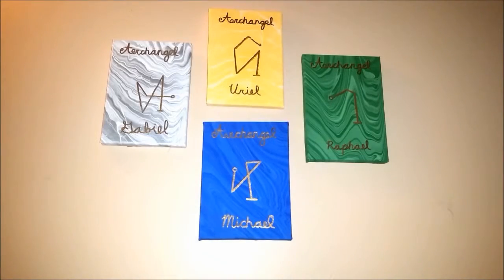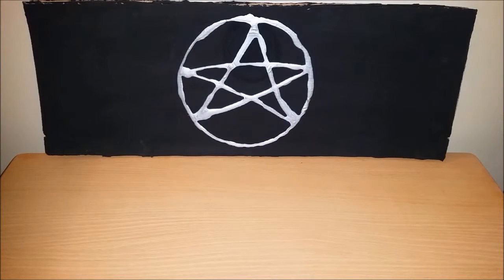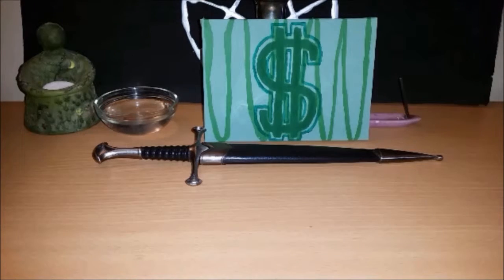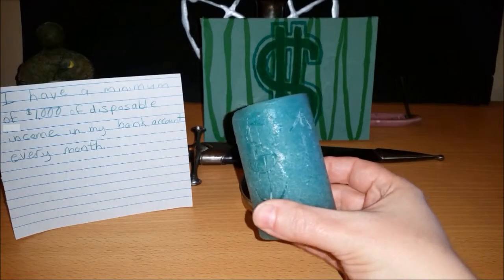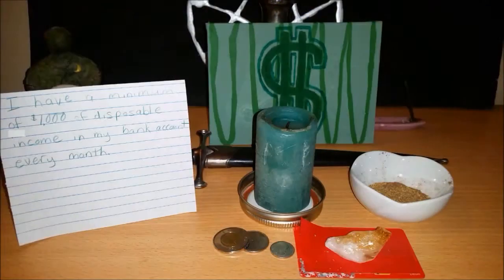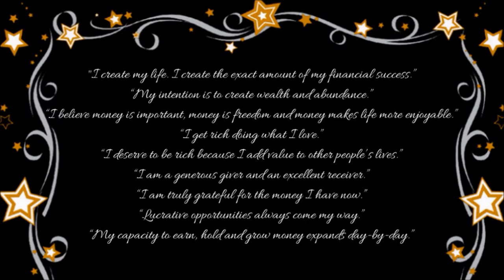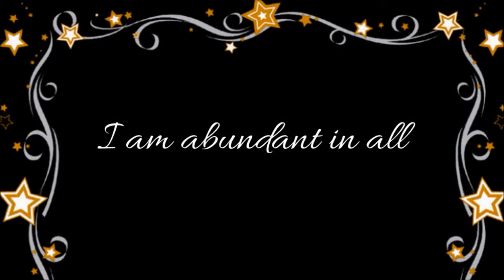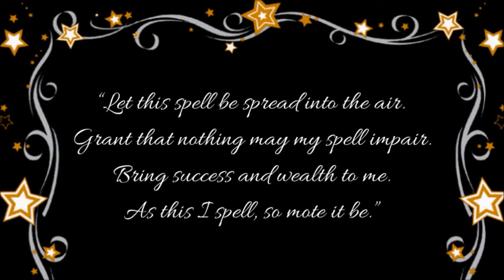Altar Setup + Money Spell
Purchase my book 'Paranormal 101: a book for the haunted' on Amazon